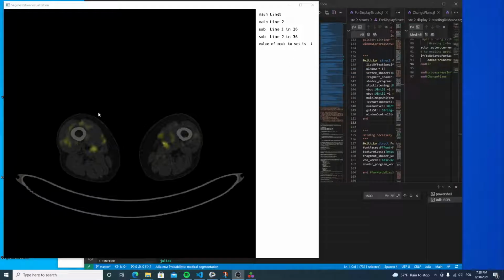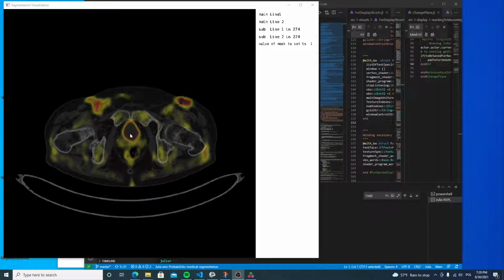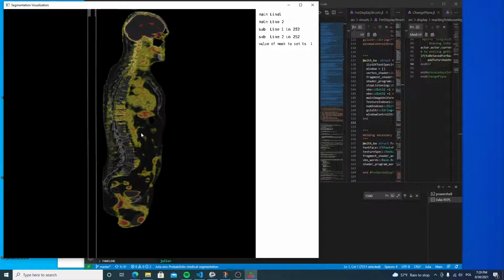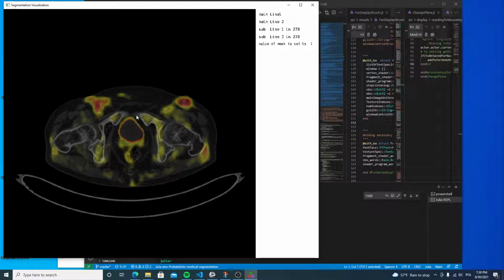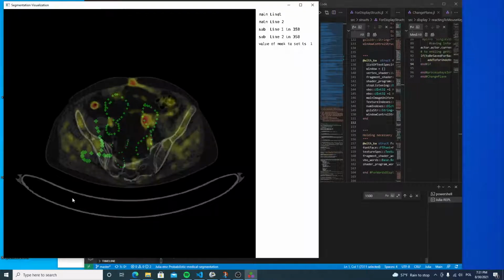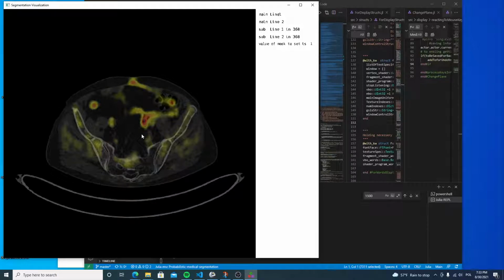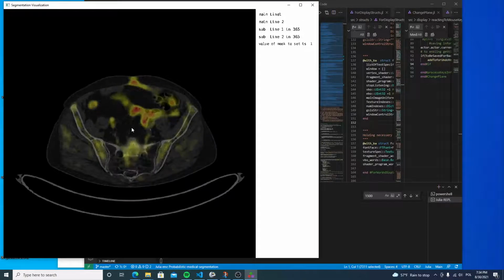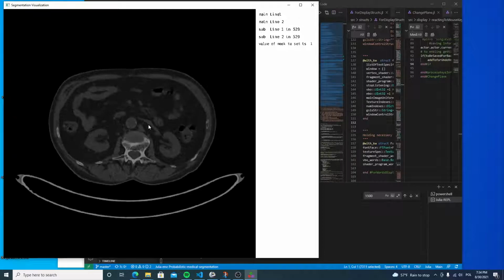3dMedEye user interface